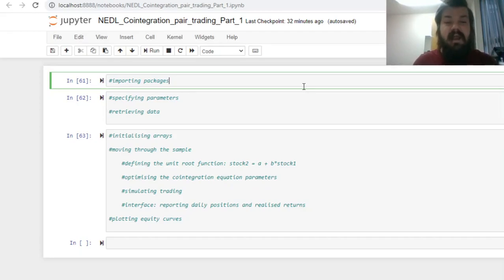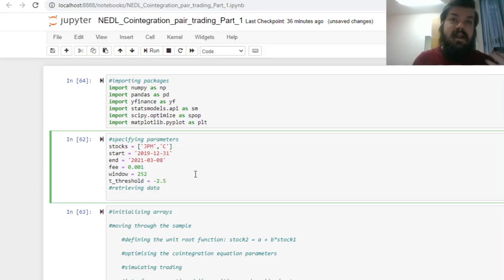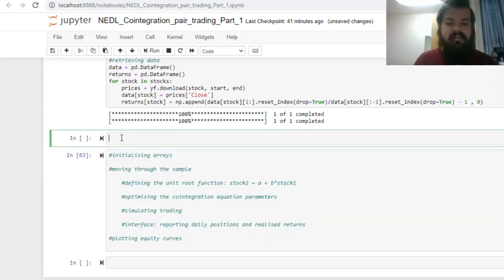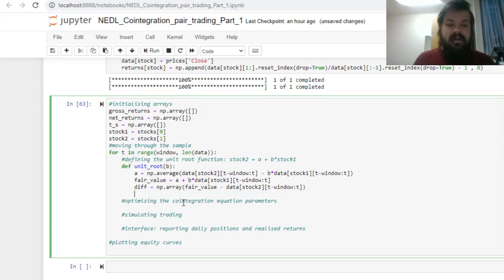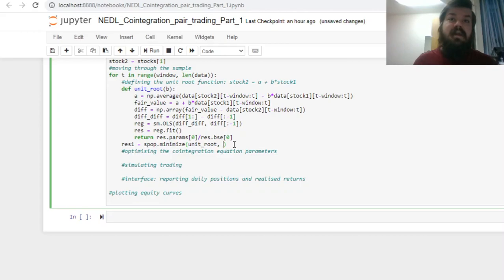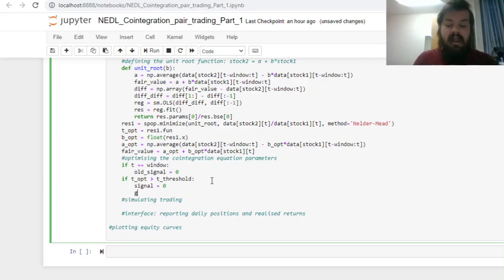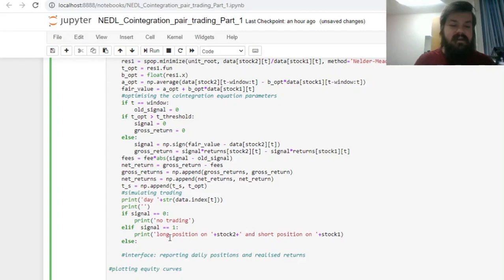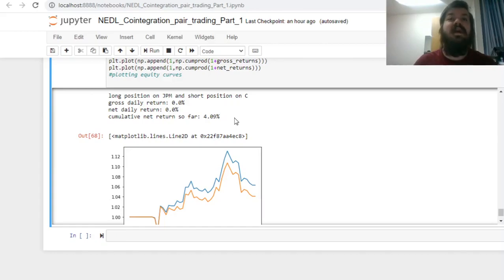Algorithmic trading in Python: Cointegration and pair trading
How to implement the logic of cointegration and statistical arbitrage in Python? Today we are building from scratch our own trading bot based on cointegration and pair trading, utilising data parsed from Yahoo Finance and Python statistical packages, and looking at how we can simulate a simple real-world pair trading strategy in Python.